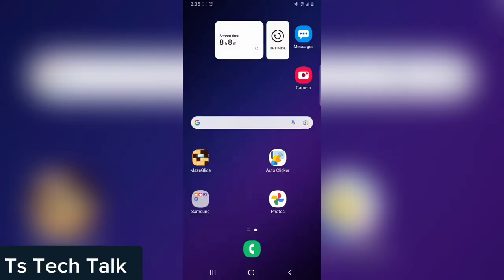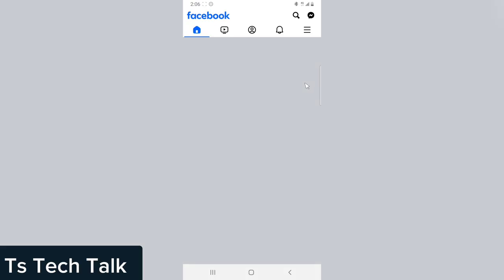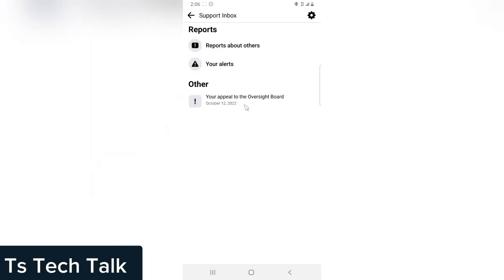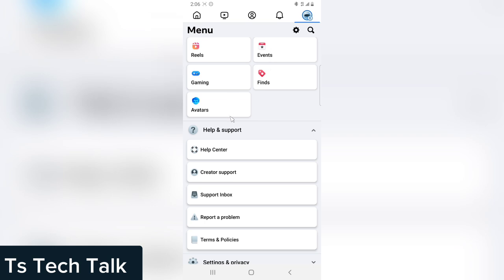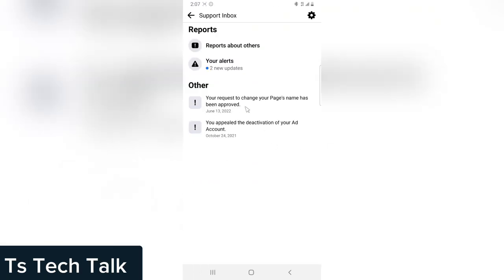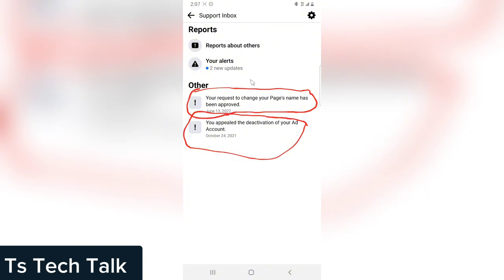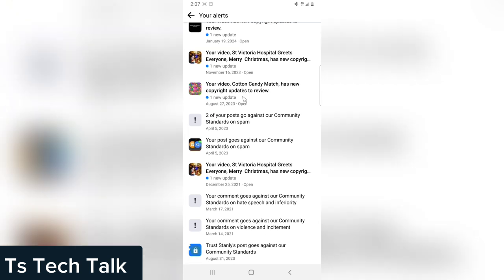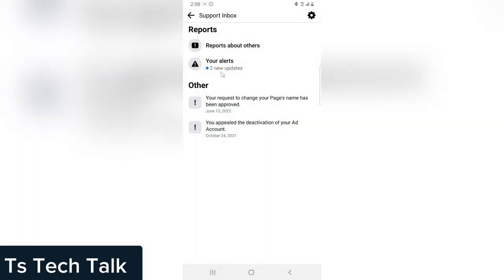How To Check if You Have Received Message From Facebook Support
In this video, we'll walk you through the steps to check if you have received a message from Facebook Support. Whether you're dealing with account issues, ads problems, or any other concerns, it's crucial to know how to find and identify messages from Facebook's support team.

Understanding how to navigate and manage these messages can be essential for resolving issues promptly and effectively.